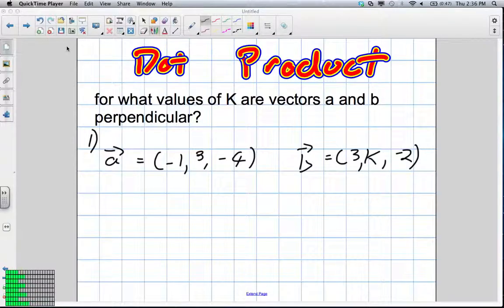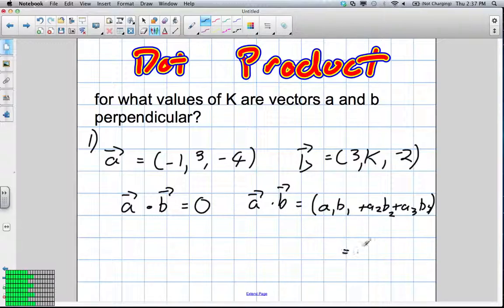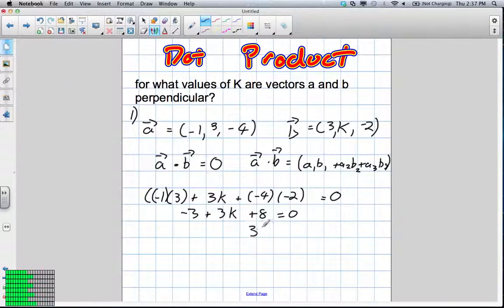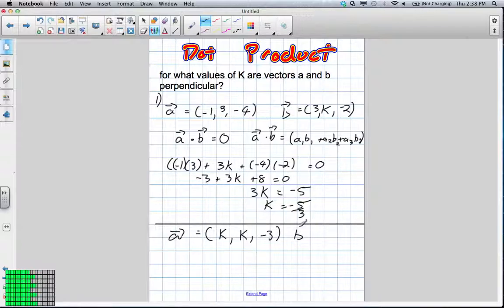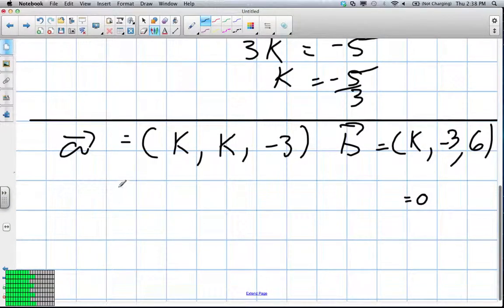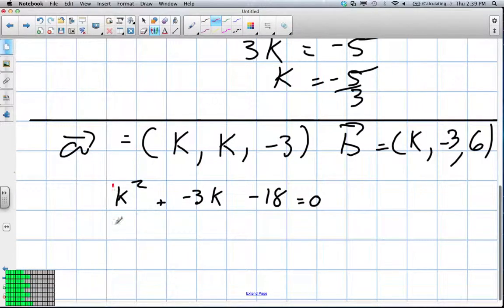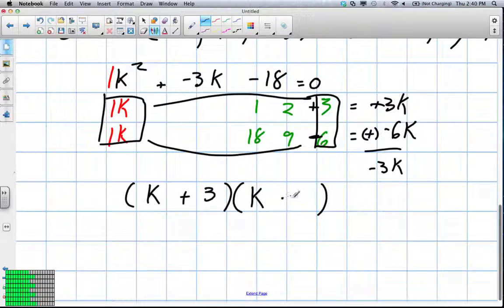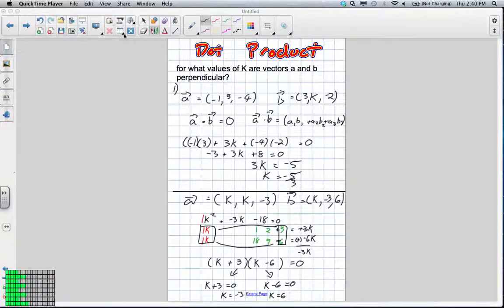Dot product of Vectors Grade 12 Calculus Lesson 7 4 7:5:12